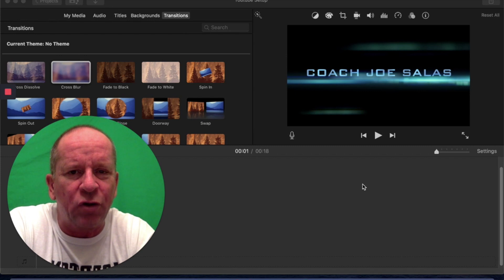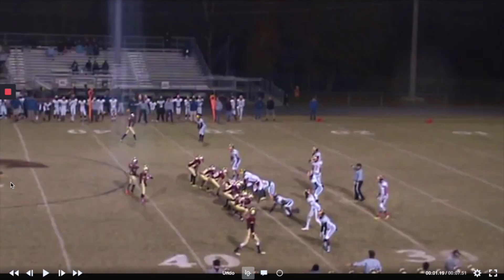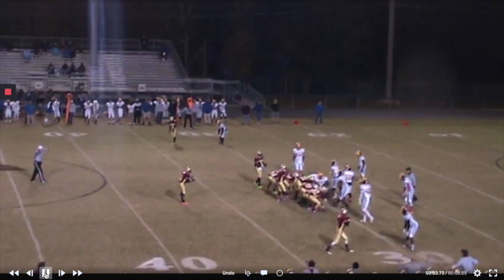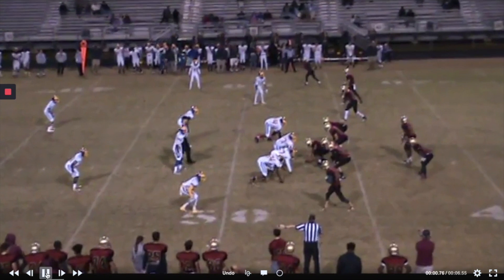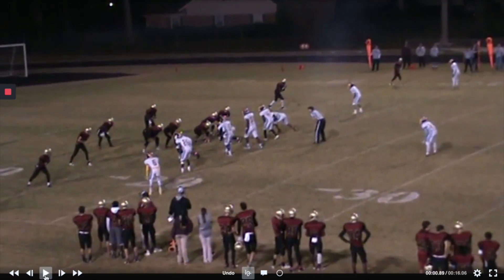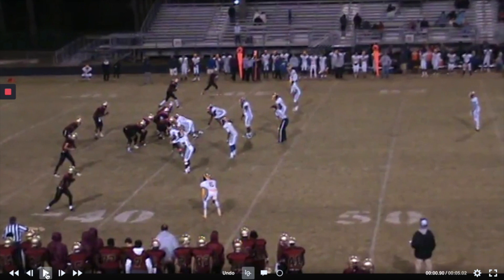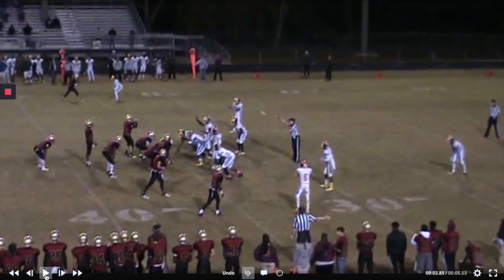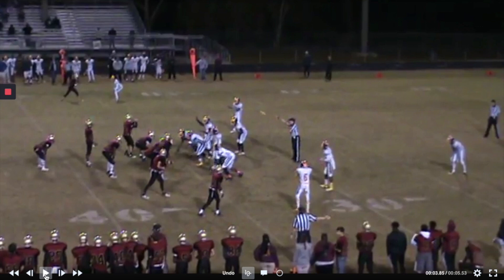Instant Results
One of my favorite plays that gets instant results!